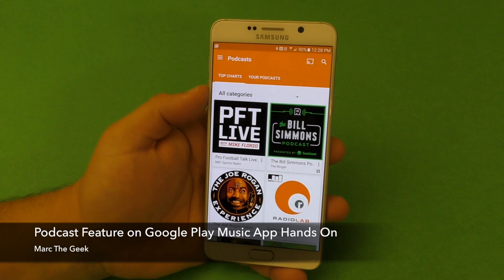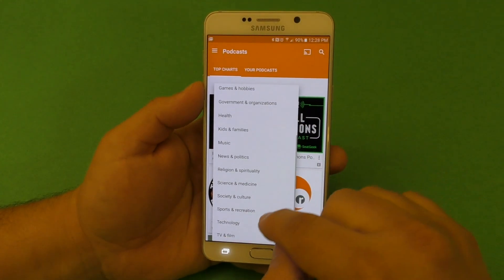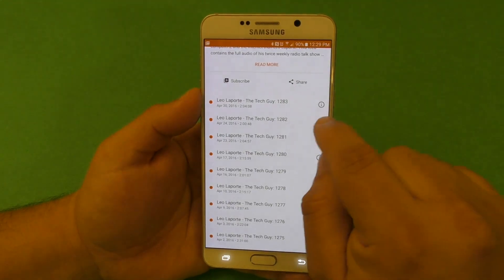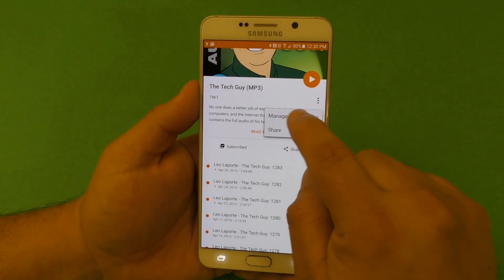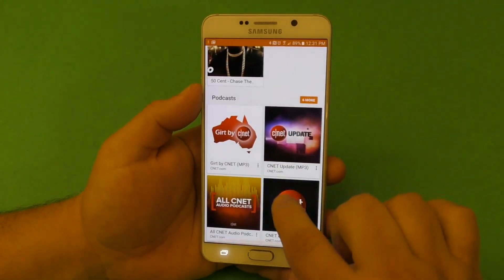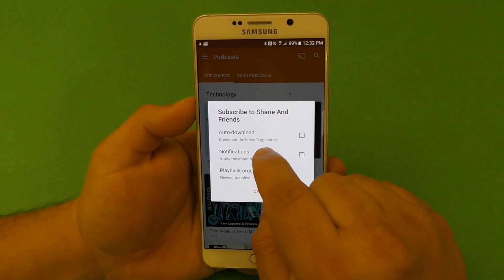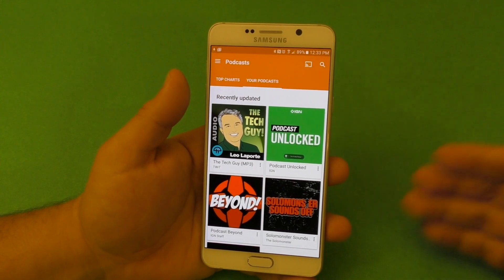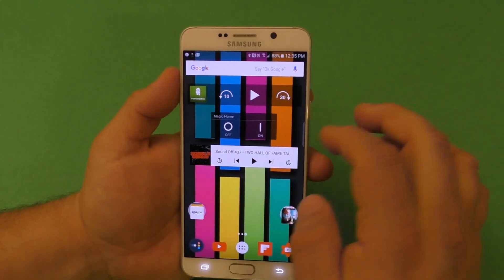Podcast on Google Play Music Hands On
Here is a hands on look at the Podcast feature Google added to the Google Play Music app. I show some of the things you can do with this service and what's missing. I hope you guys like the video.